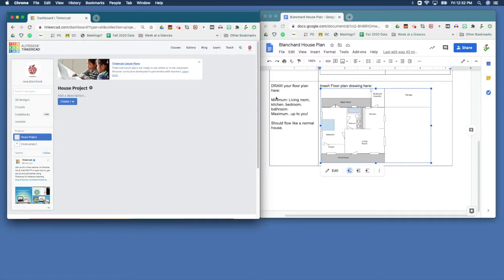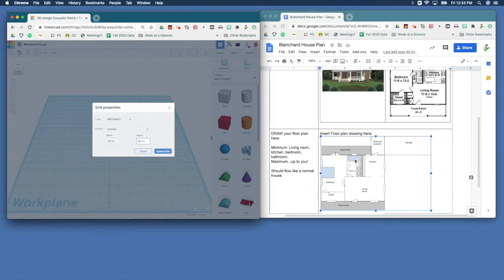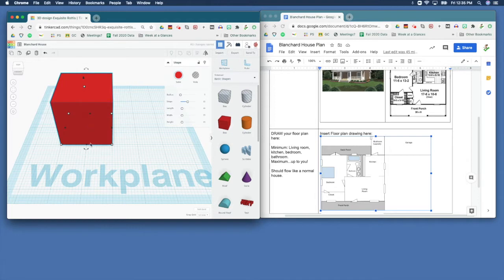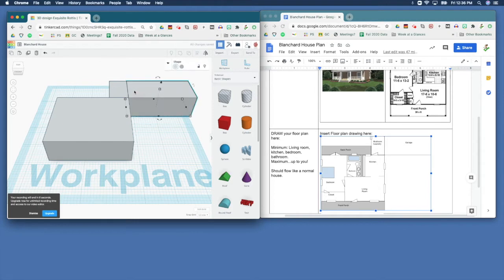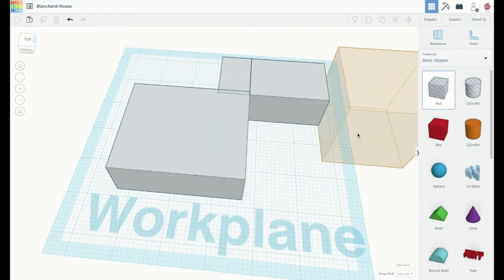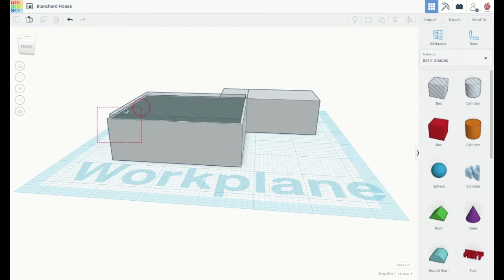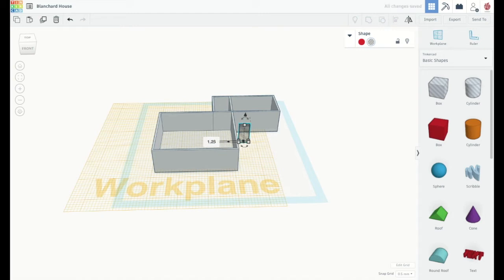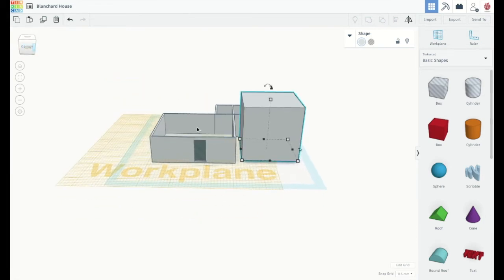Tinkercad house walls windows and doors